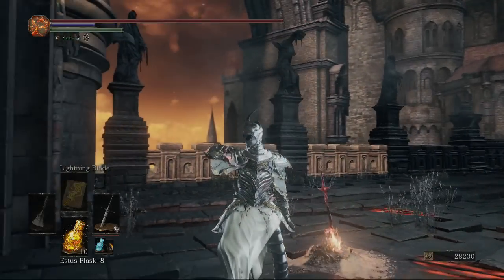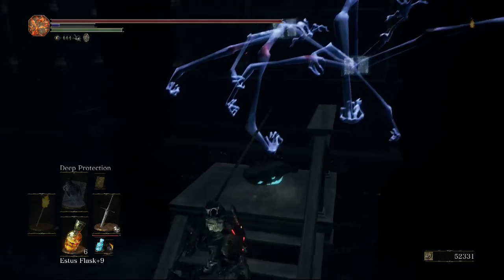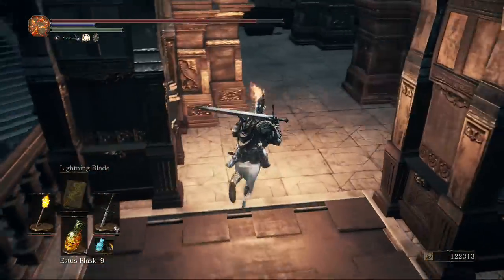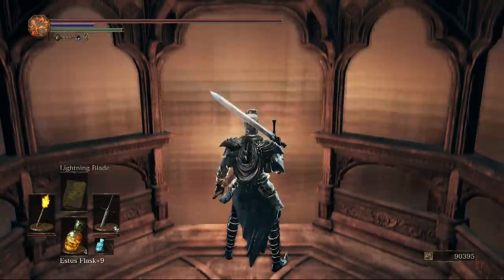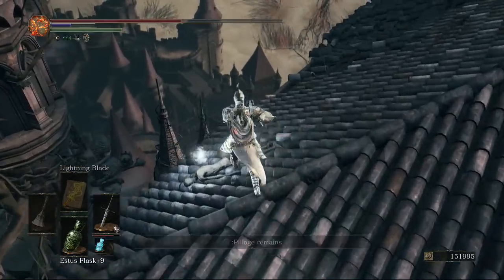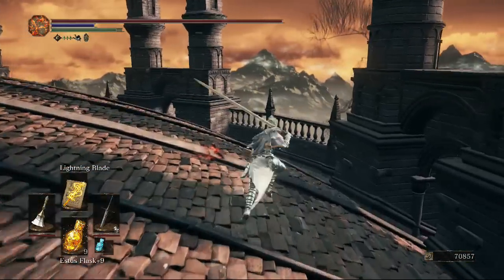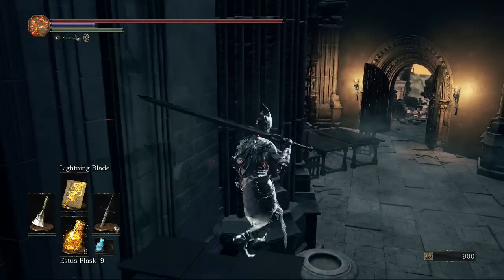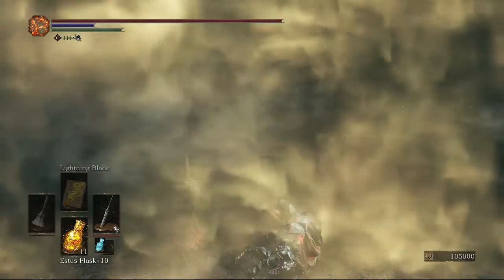Dark Souls 3 100% Walkthrough #15 Grand Archives (All Items & Secrets)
NOTE: AT 6:04 BEFORE GOING DOWN THE LADDER TO THE LEFT THERE IS A TITANITE SCALE BEHIND THE SHELF!

All Items In Order:

-Titanite Chunk
-Grand Archives Key
-Gotthard Twinswords
-Titanite Chunk
-Soul Of A Crestfallen Knight
-Titanite Chunk
-Titanite Scale
-Titanite Chunk
-Crystal Chime (1:55)
-Soul Of A Nameless Soldier
-Witch's Locks (2:44)
-Power Within (2:44)
-Titanite Scale
-Titanite Chunk
-Homeward Bone x3
-Titanite Chunk
-Titabute Scale
-Avelyn(4:20)
-Titanite Slab
-Titanite Scale
-Outrider Set (5:30)
-Soul Stream
-Shriving Stone
-Scholar Ring (6:30)
-Titanite Scale x3
-Large Soul Of A Crestfallen Knight
-Fleshbite Ring
-Titanite Chunk
-Titanite Chunk
-Hollow Gem
-Titanite Scale x3
-Soul Of A Weary Warrior
-Titanite Chunk
-Ember
-Undead Bone Shard (10:10)
-Titanite Chunk x2
-Sage's Crystal Staff (10:55)
-Golden Wing Crest Shield
-Onikiri And Ubadachi
-Estus Shard (12:30)
-Titanite Slab
-Hunter's Ring
-Divine Pillars Of Light (13:38)
-Blessed Gem
-Divine Blessing
-Twinkling Titanite x3
-Titanite Scale
-Titanite Slab (15:25)
-Cinders Of A Lord
-Soul Of The Twin Princes

►EQUIPMENT